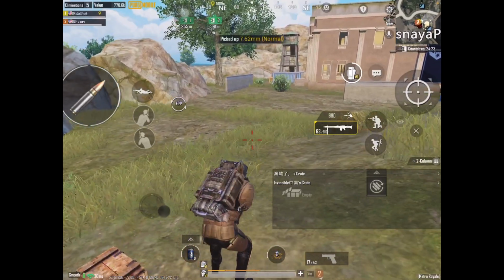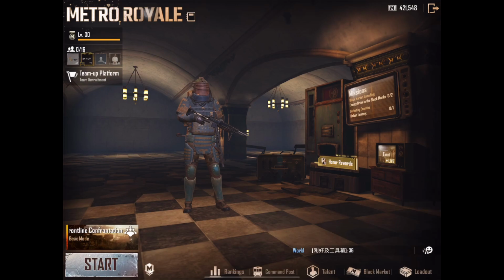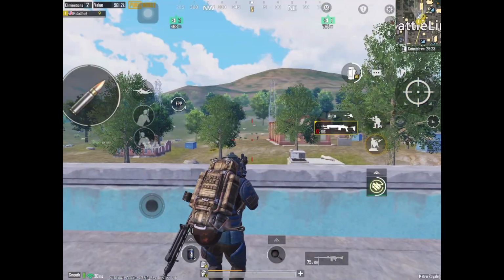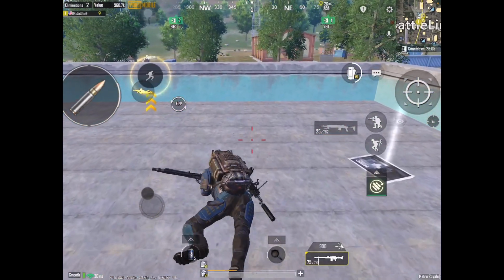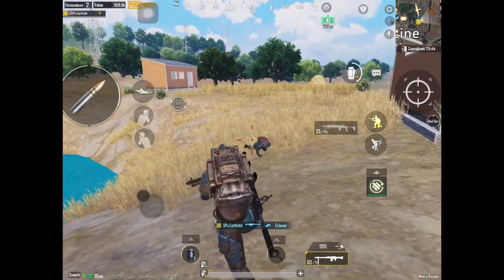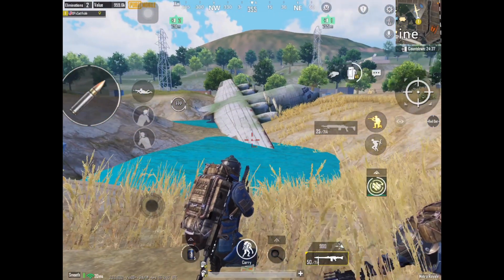PUBG Mobile METRO S3E2 - "MG3 vs MK14"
Chapters:
0:00 Shoutout to my sponsors
0:29 MG3 has amazing, reliable hipfire spread
1:28 Which kills faster?
2:07 So which should I use?
2:42 Testing out MG3 and MK14 against Lvl 6 enemies.
3:36 MG3 easily out-hipfires the MK14 in close range.
3:55 Talking to the enemy
4:29 Sneaking up on his buddy